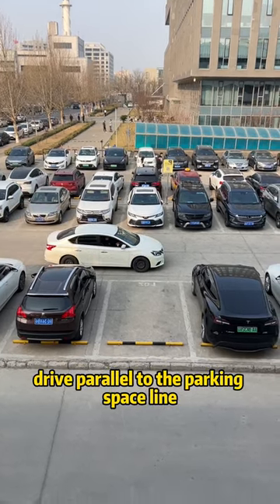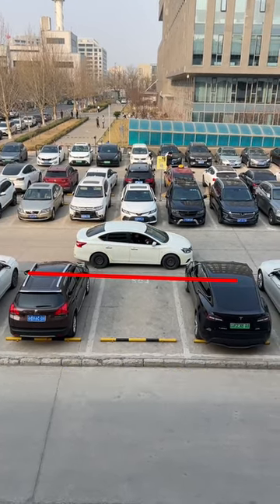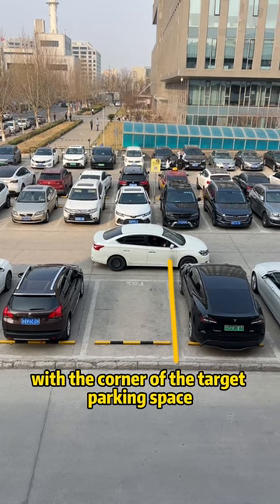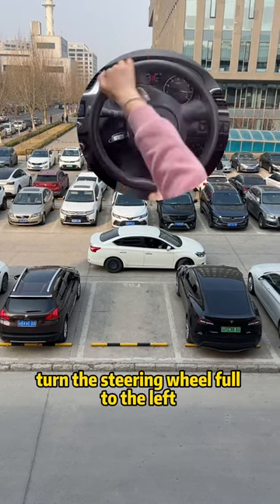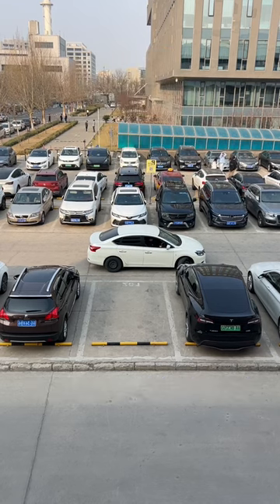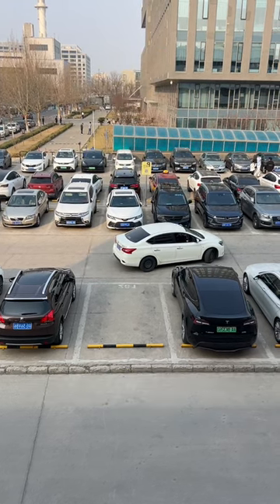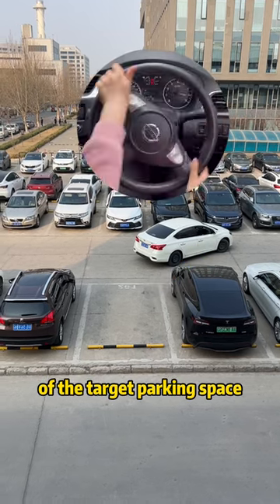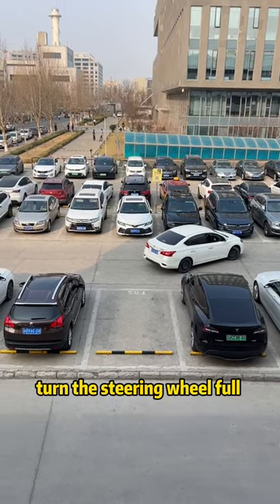Teach you how to reverse into the garage in 30 seconds.